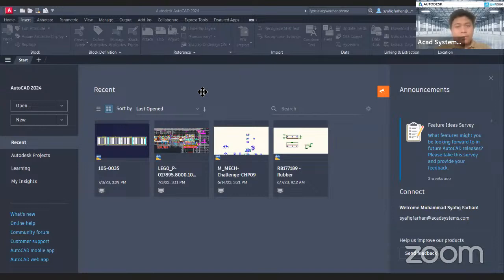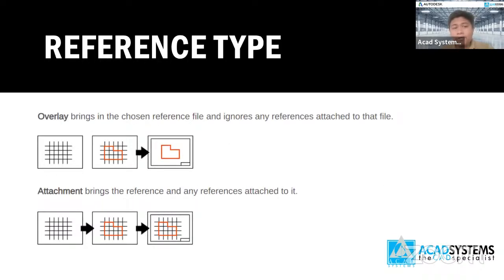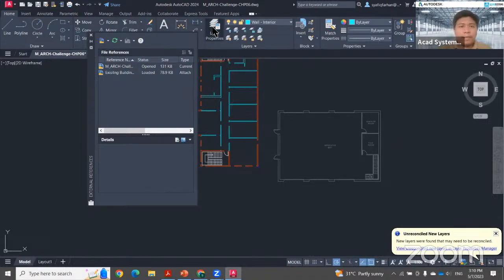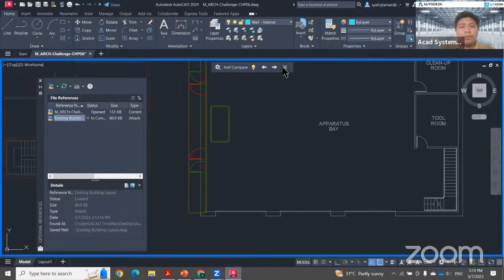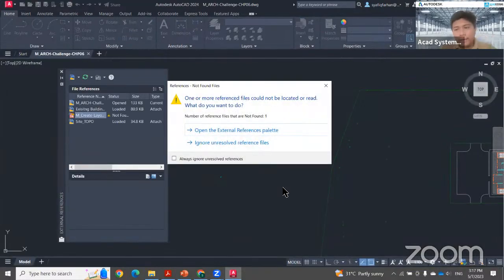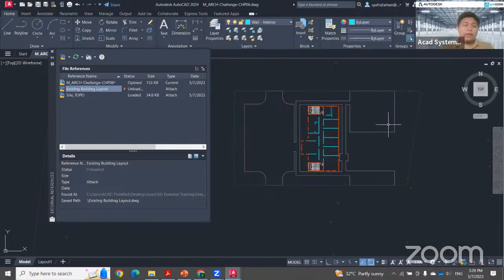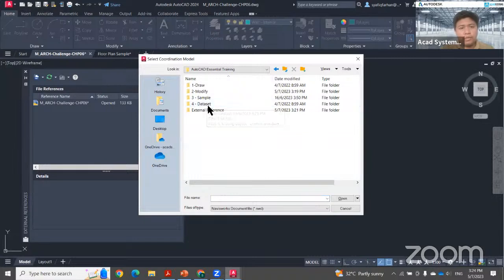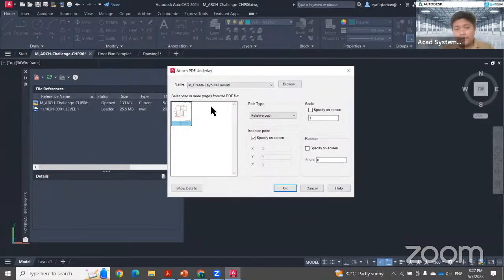AutoCAD External Reference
Who Should Attend: AutoCAD External References are essential for CAD professionals, designers, architects, engineers, and anyone working with AutoCAD seeking to optimize collaboration and project management.

AutoCAD External References (Xrefs) simplify collaboration, manage large projects, and ensure design consistency. Xrefs links separate drawing files together, allowing multiple team members to work simultaneously. Splitting projects into smaller Xrefs enhances organization and performance. Changes made to an Xref file are automatically reflected in all host drawings, saving time and reducing errors. AutoCAD provides tools like Xref Manager, Clip, Scale, and Reload to control and modify Xrefs. Mastering Xrefs improves productivity and workflow in AutoCAD, benefiting architectural plans, mechanical designs, and other CAD projects. Harness the power of Xrefs for efficient and seamless design collaboration in AutoCAD.

Join us and learn about AutoCAD External Reference. This online lesson is perfect for anyone wanting to design, manufacture, and sell their own products.